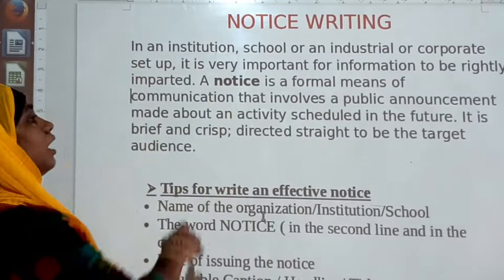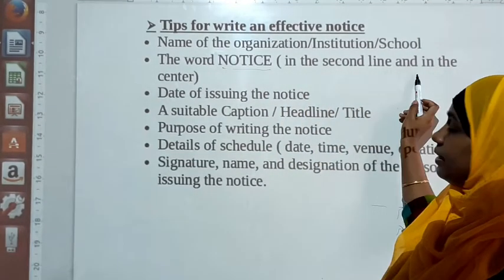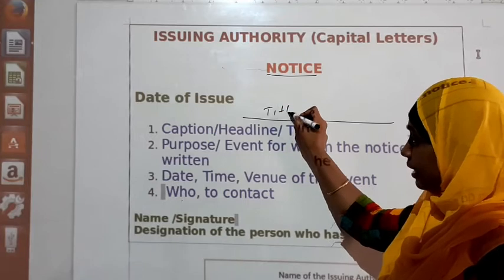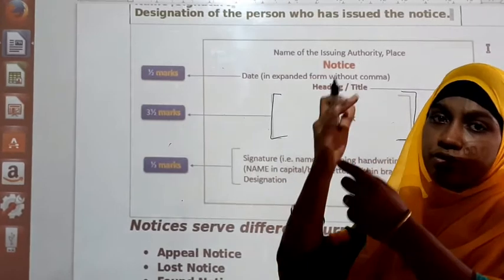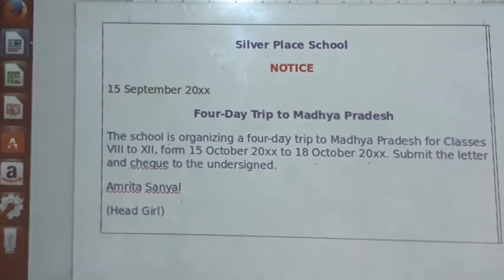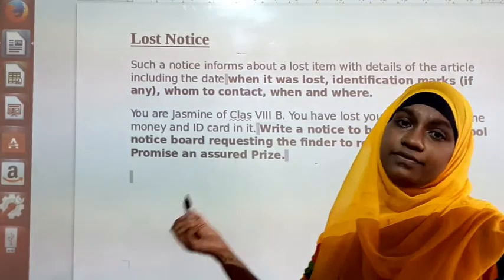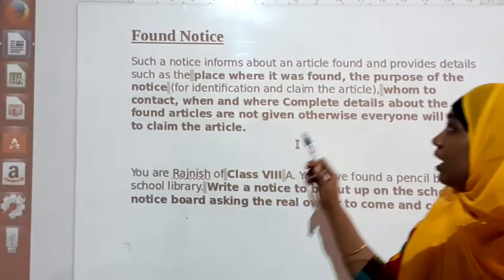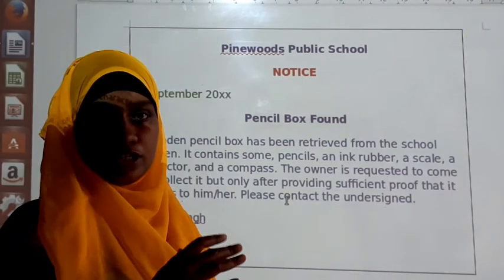Class:8 English (Writing) Topic 2: Notice writing